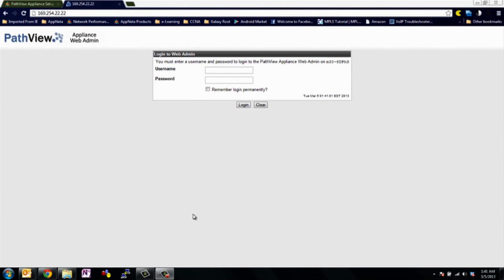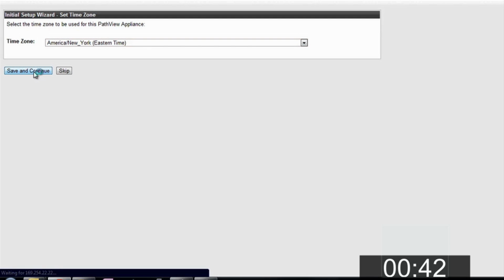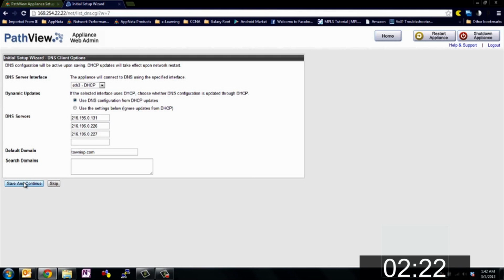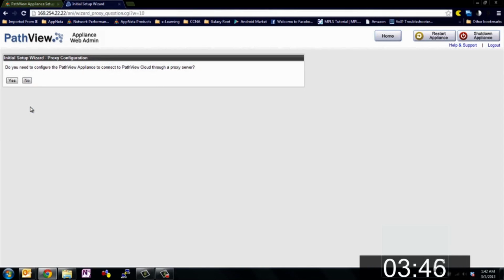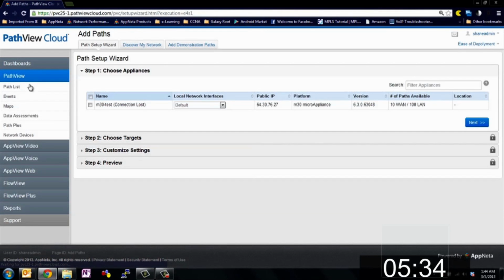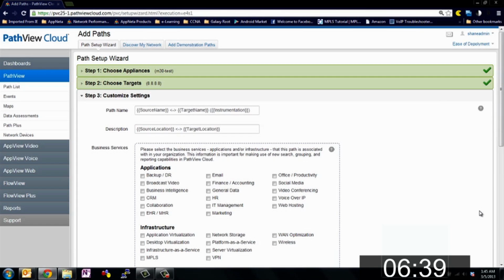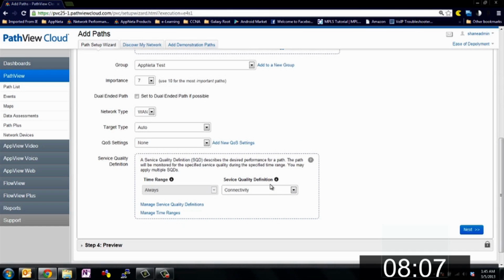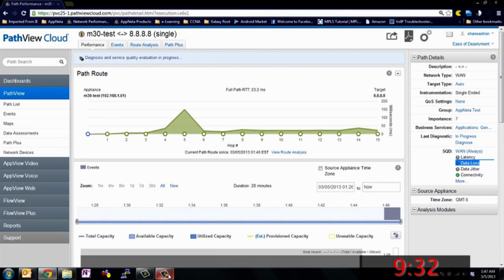Internet Config Super Final